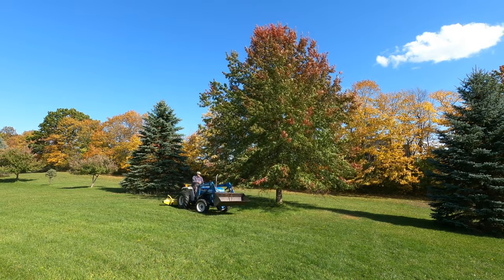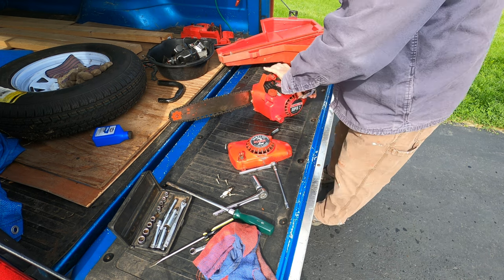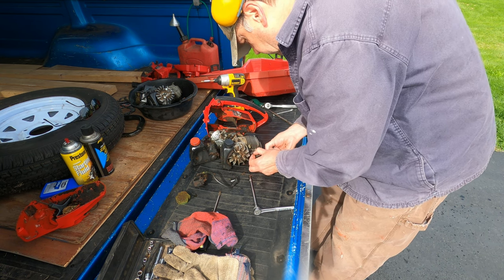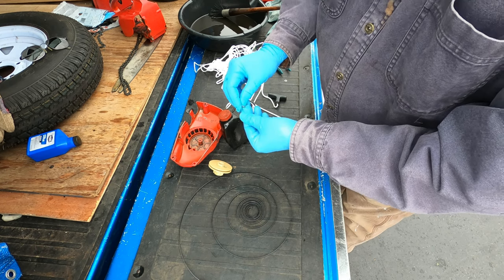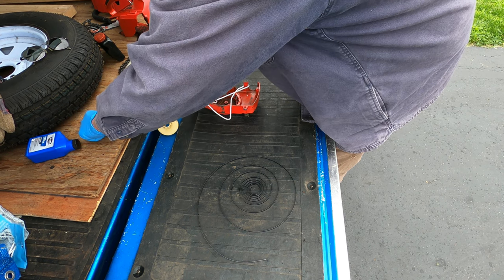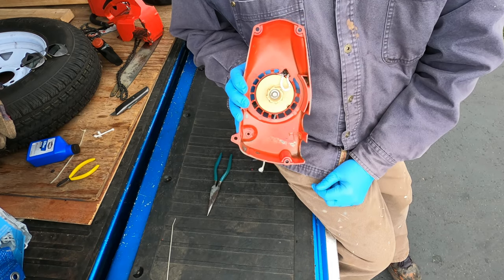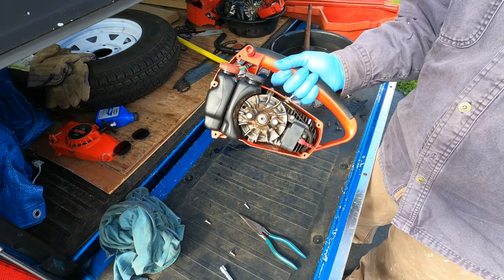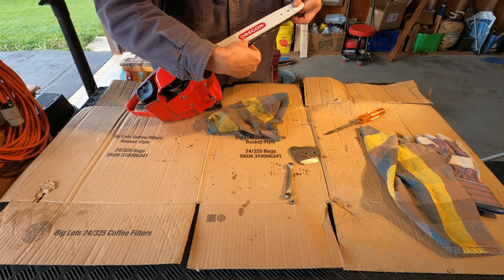Reviving a Dead Chain Saw #1 | Can it be fixed? | Man About Home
Reviving a Dead Chain Saw #|1  Pruning Trees | Man About Home

I wanted to prune some lower tree branches to clear some headroom for easier mowing up close to the tree trunks.

I don't see the need for buying an expensive new chain saw, when I have two old Homelite Super 2s sitting around doing nothing.

The saw in this video was purchased in the late 70s and I cut tons of firewood to heat our home with it back then. Wood heat was our only heat source in my Mother's house back then. This saw was used up to the 1990s when Mom finally got propane fired central heating installed!

As a late teen, I whore this little saw down to the nubs.

Now, 44 years later, it's time to revive it and put it to good use, once again!

Oregon 14-Inch Bar & 91VG Chainsaw Blade Combination Fits Homelite 27859

|a href=" Commons Music by Jason Shaw on Audionautix.com|/a
AcousticMeditation2
HappyStrummin
TravelLight

Twenty Nineteen Americana Instrumental by Wayne John Bradley